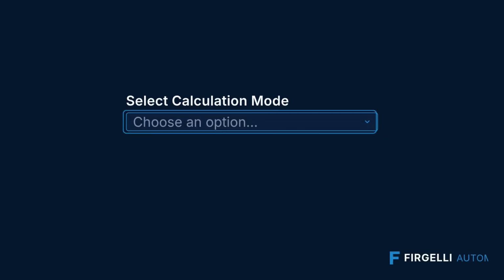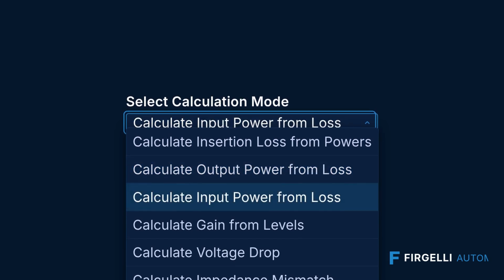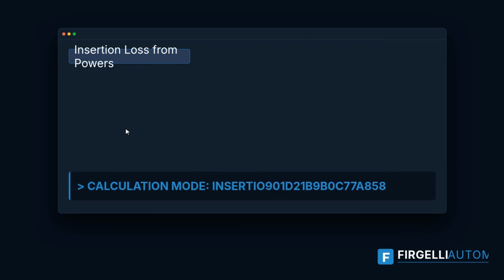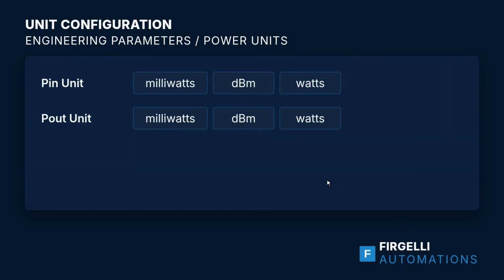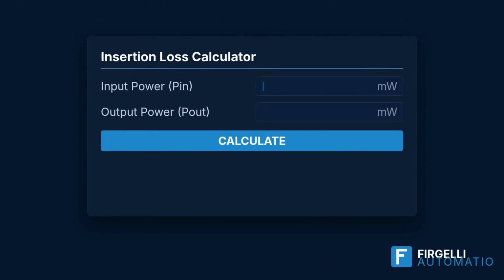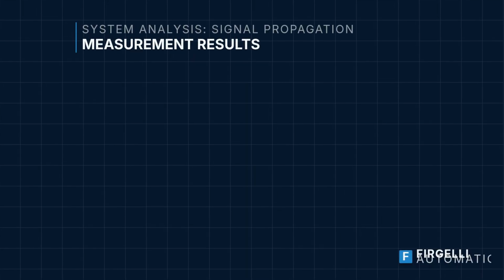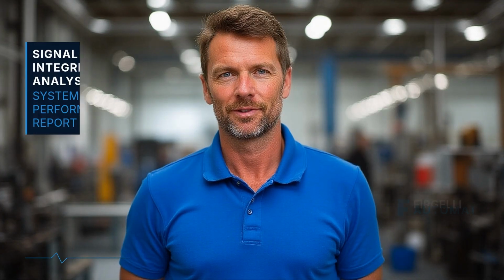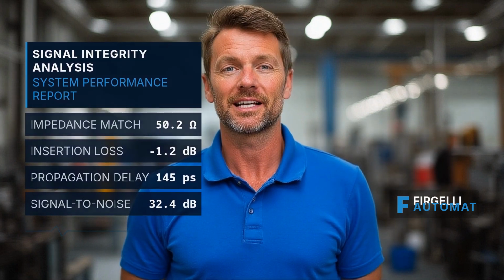Insertion Loss Calculator — How to Use It | Engineering Tool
How to use the Insertion Loss Interactive Calculator — an interactive engineering tool for engineering calculators problems.

The Insertion Loss Interactive Calculator helps you determine power losses in electrical systems and transmission lines.

Let's look at the inputs. First, we have a dropdown menu called Select Calculation Mode with six options: Calculate Insertion Loss from Powers, Calculate Outp...